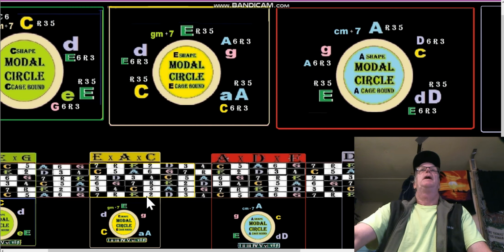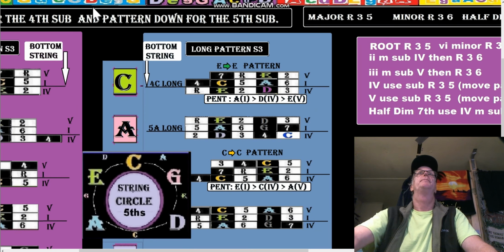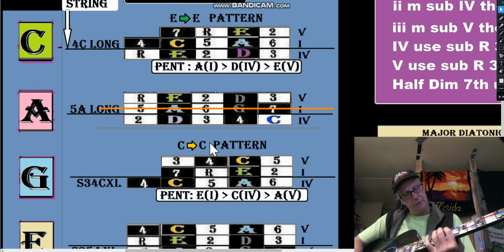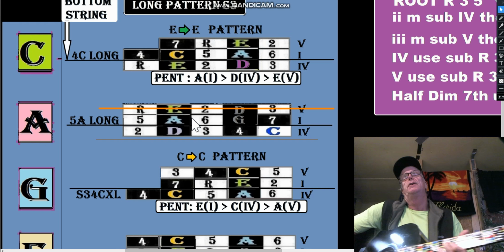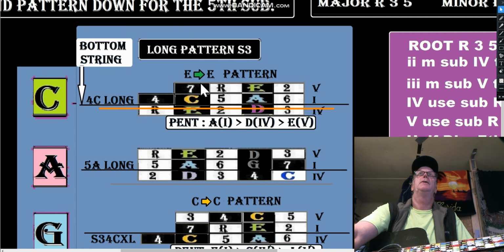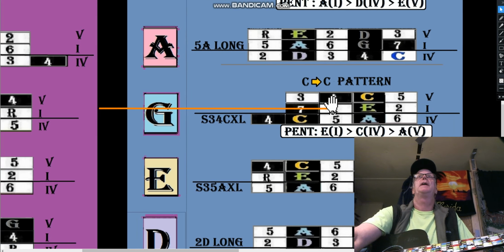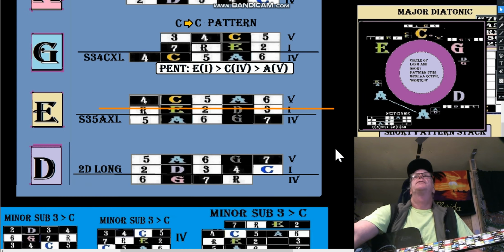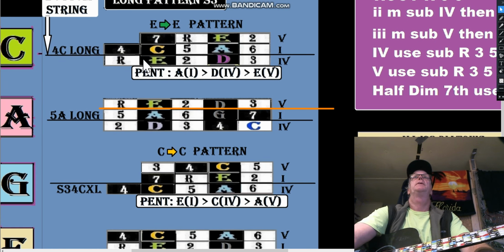Andys Free Guitar Charts Videos Lesson Chart 263, 264 Part 8 of 8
Todays Lesson (80 min) Charts 263 and 264
Chart 263 S3 String Shapes (short and long)
for pattern up/down 4th and 5th substitutions
Chart 264: Modal Circle for String Shape Substitutions.
 Remember - You are never stuck in a CAGED circle, you can always move horizontally to the right following String Shapes in CAGED (or 5ths if you skip every other letter), or to the left in String Shapes following the C pentatonic scale letters  ascending (or 4ths skipping every other letter in that key of C pentatonic ascending scale).
   Furthermore, you can adjust the string shapes as needed to minor, half diminished or any chord quality.
  EX: The C string shape is 34-5. The natural minor uses only the 3, the 4th major the 4 (or you can sub the R of the 4th string shape (E ss)) , the major uses only the 3--5, the minor 3rd uses the 3--5 also, (or you can sub the 6--R of the 5th of that string shape). The minor 2nd used the 4th (or subbing the 4th (E ss) uses the R). Half dim uses only the 4 f the C string shape (C ss).

Facebook Group Link Put Together:

For the Full-length video and posted charts:
Visit Andy’s Free Guitar Charts Facebook Group: